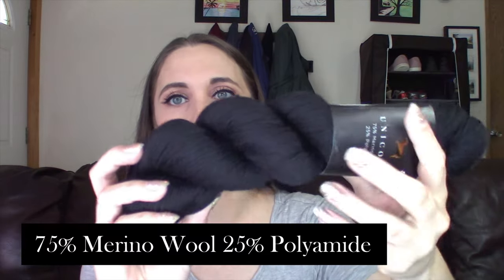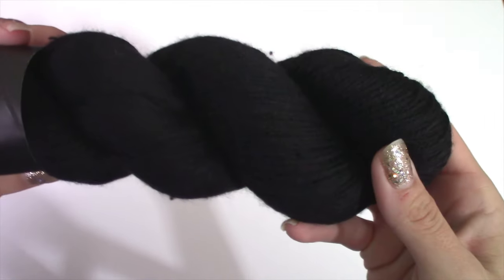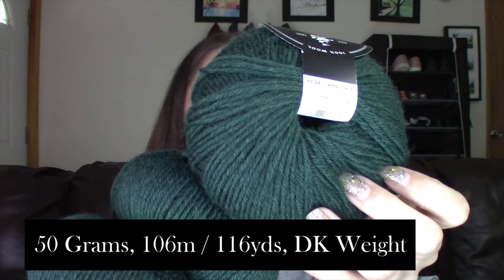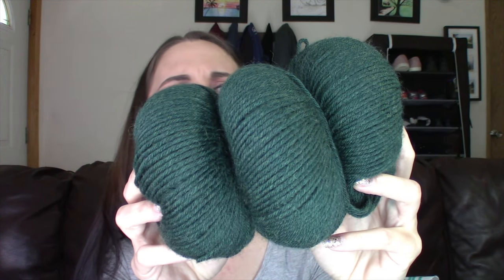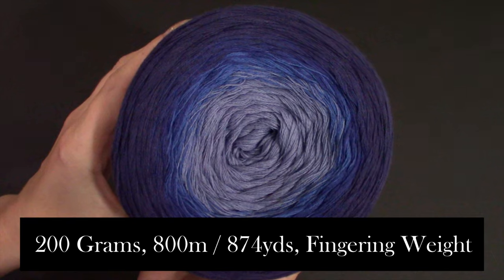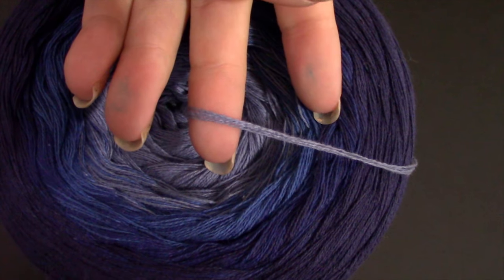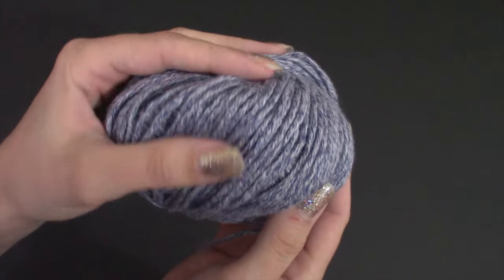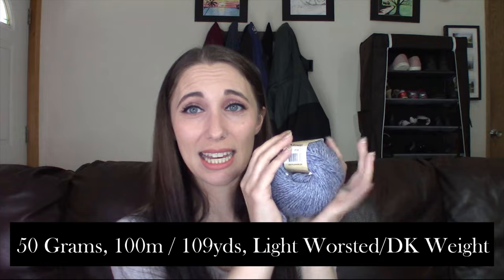Hobbii Yarn Haul | June 2021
Sharing my yarn haul from Hobbii! I recently picked out a lovely selection of wool and wool blend yarns from their website for some new designs! I'm super excited to start playing with all of this new to me yarn!